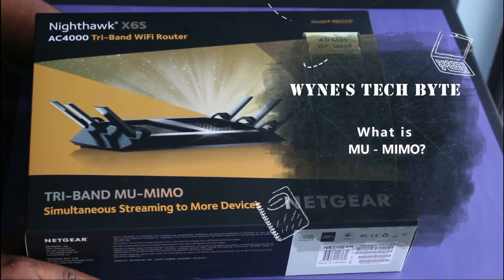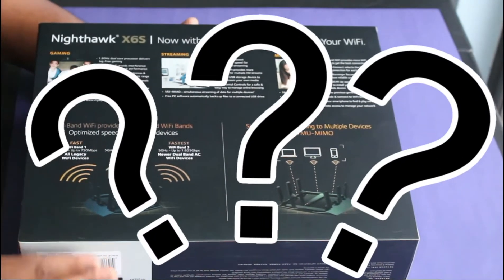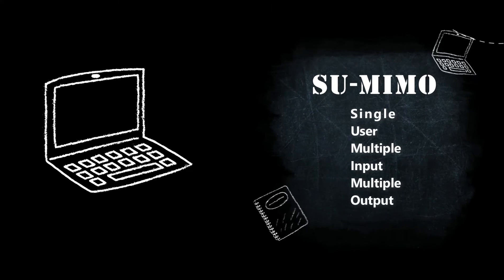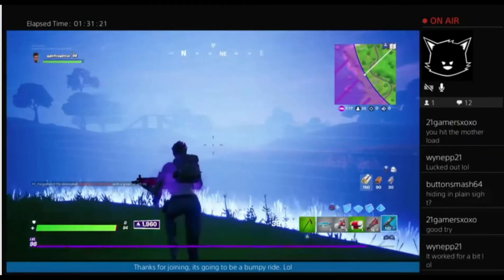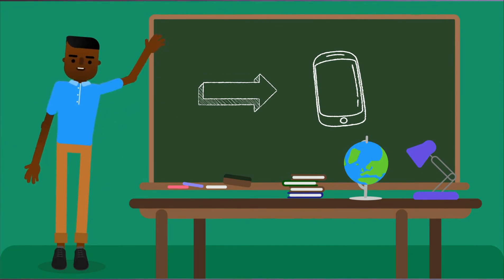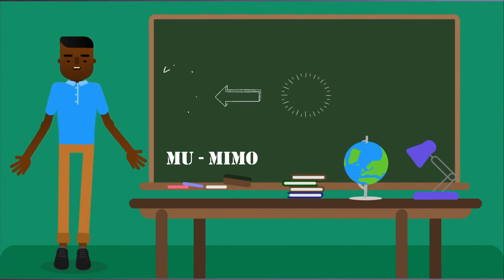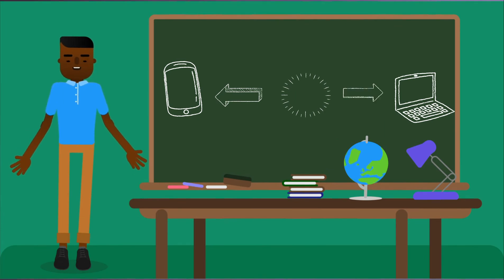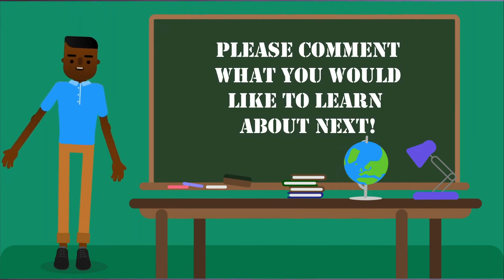What is the difference between SU-MIMO and MU-MIMO? WIFI and Router Questions Answered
Hey, it's your neighborhood tech guy, Wyne, with your weekly Tech Byte! Which one is better?  The answer depends on how many devices you have connected, and what you are using it for. Watch this video to find out if your WIFI router should be a SU-MIMO (Single User) or MU-MIMO (Multiple User) and if it's worth the cost.

Want to see more videos about routers? Check out: NETGEAR Nighthawk X6S Wifi Router: Worth the Price?

The conversation doesn't have to end here!

Video created with Wondershare Filmora9